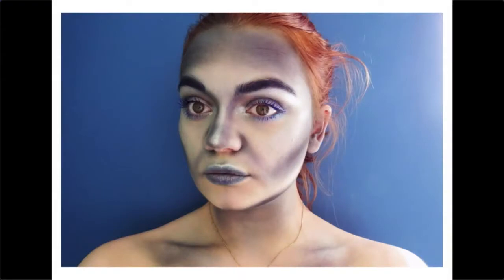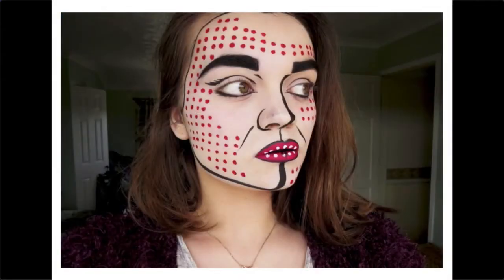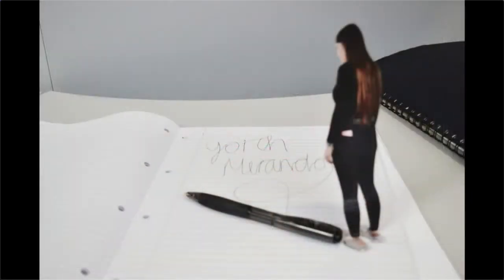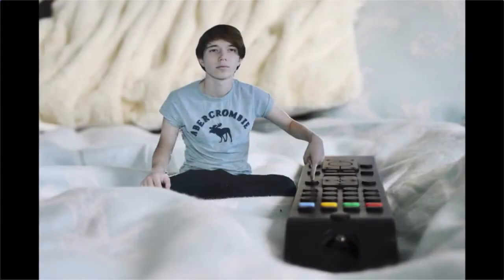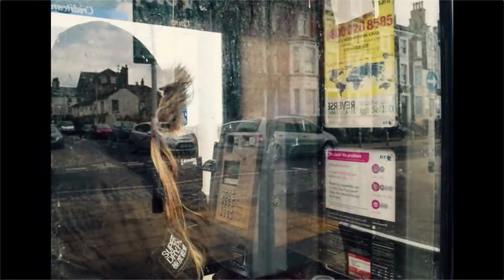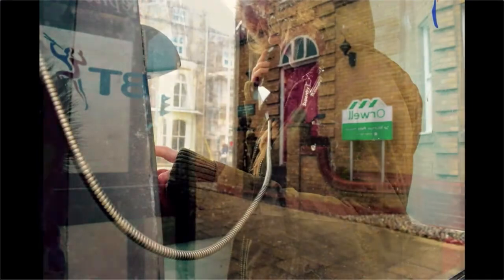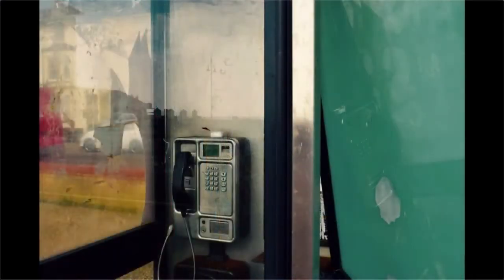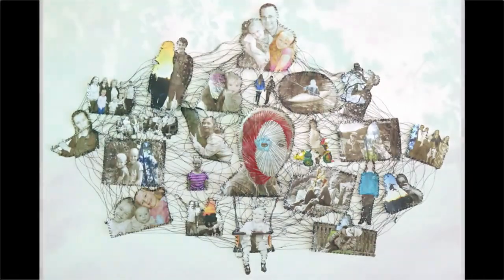An introduction to A Level Photography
An introduction to A Level Photography at Lowestoft Sixth Form College.